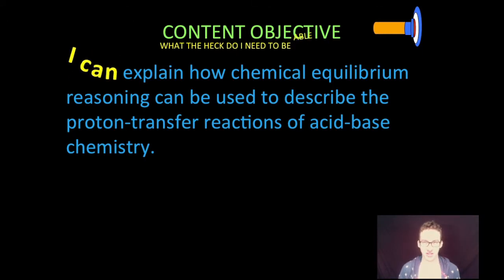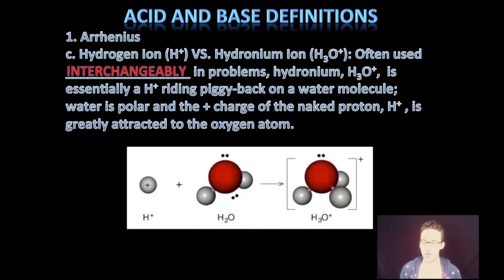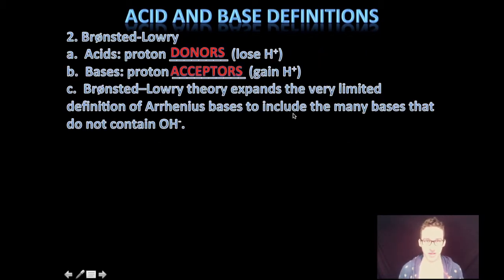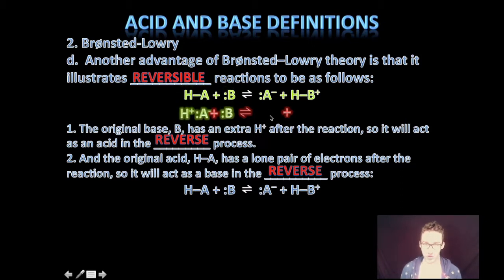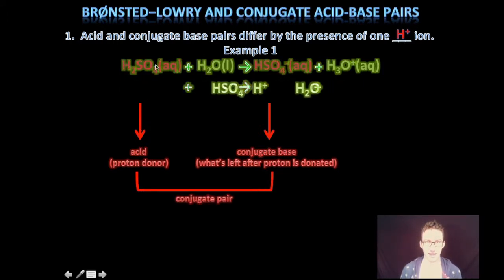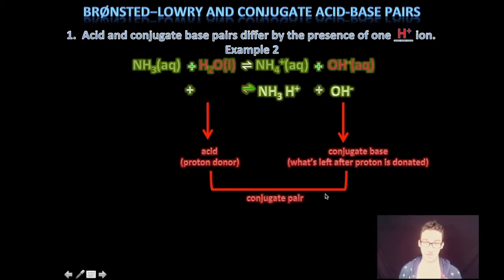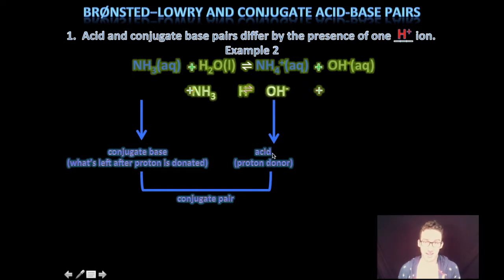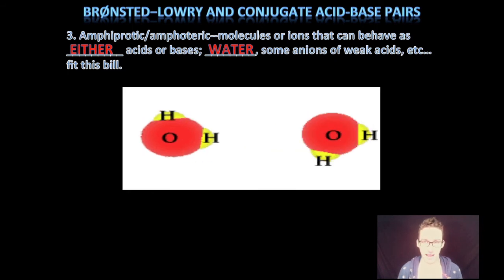Acid-Base Definitions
This video is about AP CHEM Unit 7 Pages 1-12 (Intro to Acids and Bases) NOTES Part 1